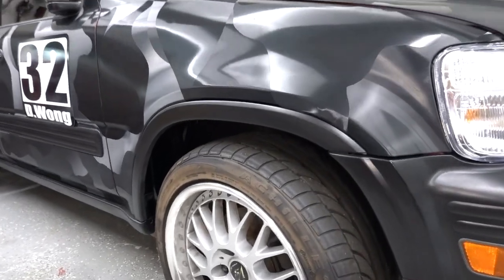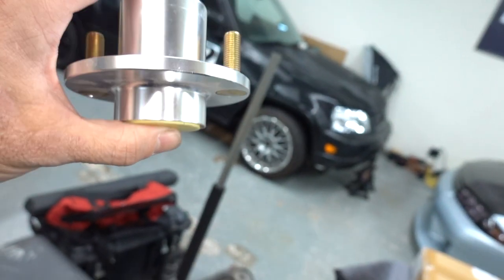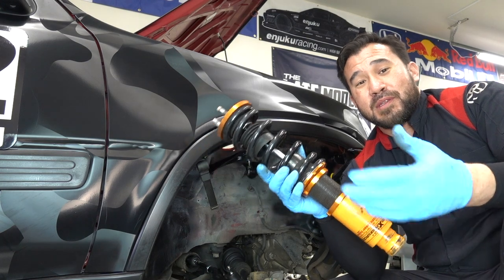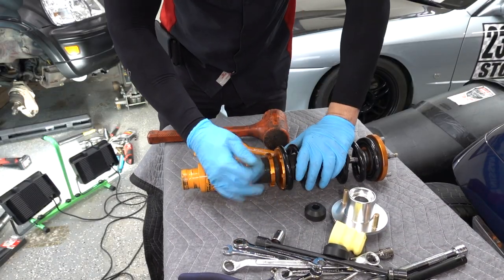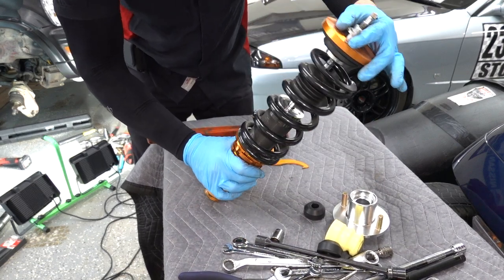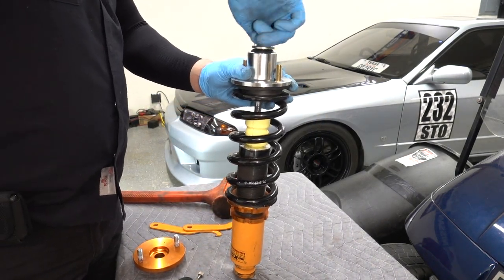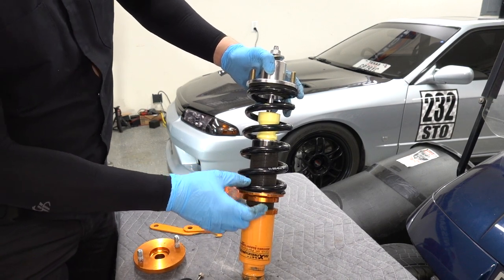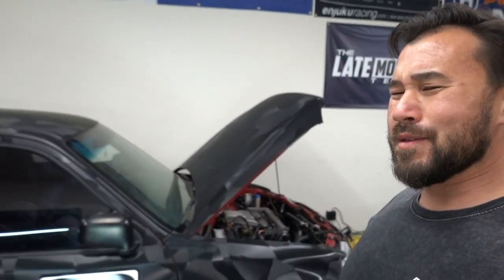Fixing the MAJOR Problem with Maxpeedingrod Coilovers / CRV RD1 Shock Top Hat Extensions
In this Mod My Crv video today we are going to fix one of the major flaws with cheap coilovers, Maxpeedingrods . Basically these units don't drop the car enough and using some ebay extended top  hats you can get the car alittle more low. Provides Increased Shock Travel & Prolongs Shock Life By Preventing Lowered Vehicles From Bottoming Out

4k Hd Camera Panasonic g7
4k Hd Vlog Camera Sony RX100 Vii
1080p Action Camera Hero 7 Black

(paid link)